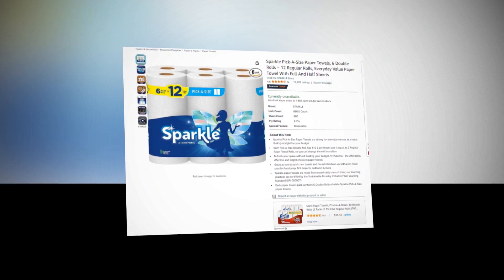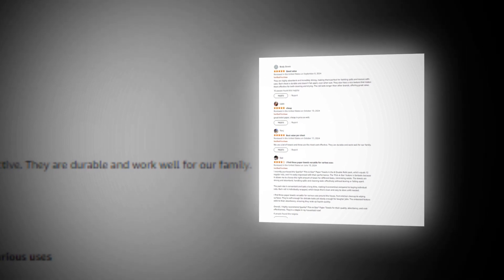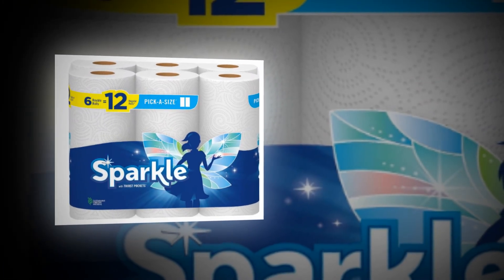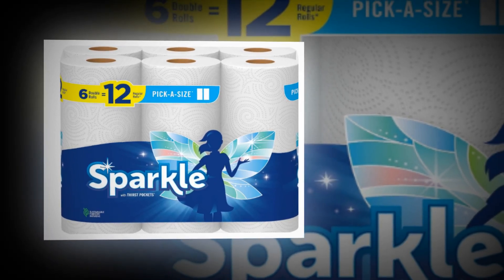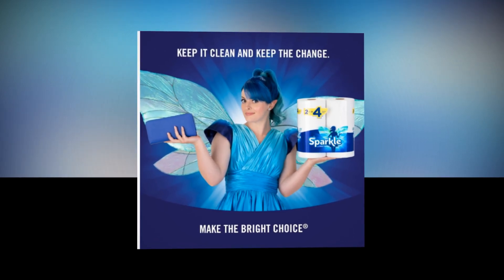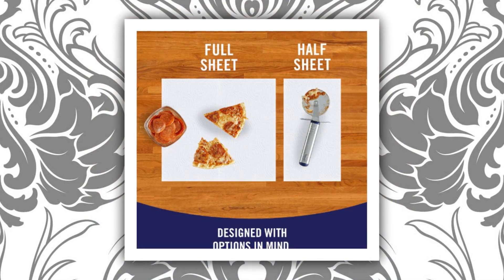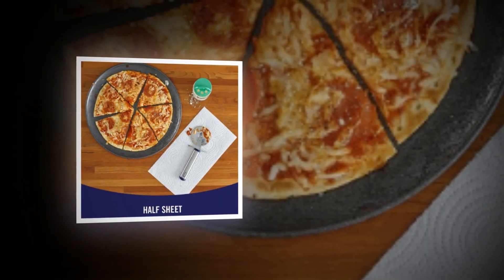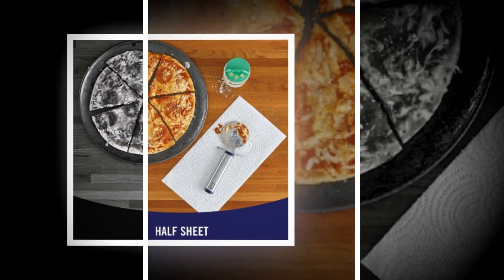Top Best Sparkle Pick-A-Size Paper Towels, 6 Double Rolls On Amazon 🔥